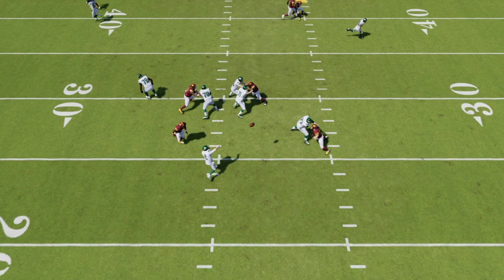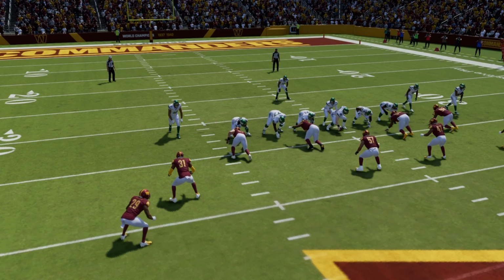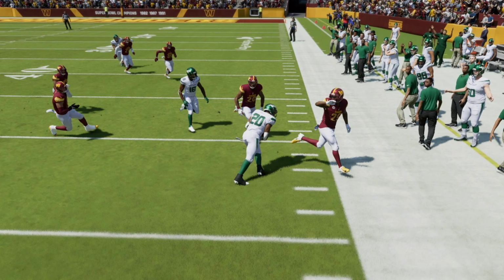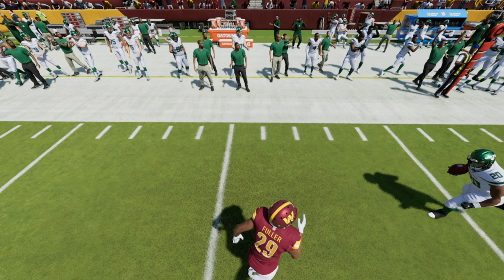EA Sports Shouldnt Have College Football 25 On The Madden Base